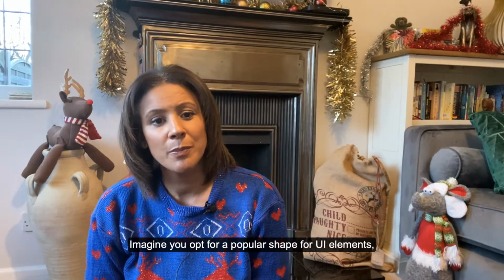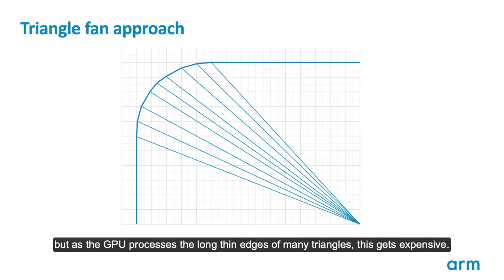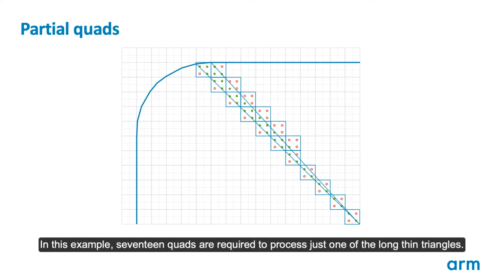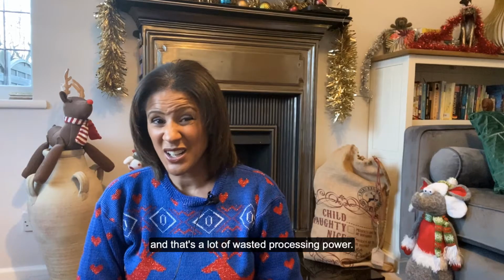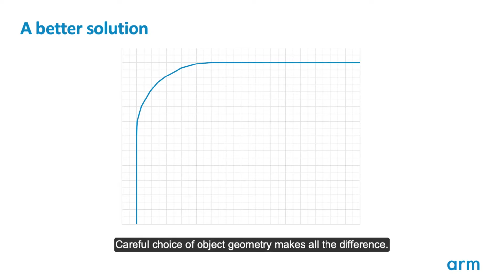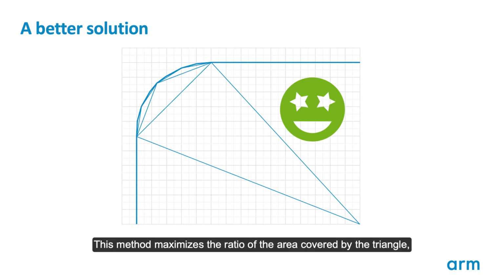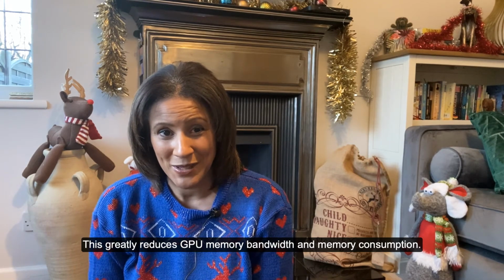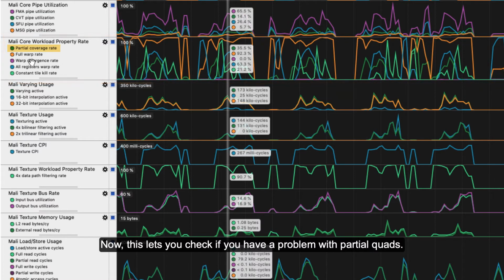Efficient user interfaces | Graphics and gaming tips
In the fourth of our festive tips and tricks series, learn about efficient user interfaces to make your app look great on mobile.

Arm Mobile Studio is a free-to-use performance analysis tool suite that analyzes the game performance profile to help you identify bottlenecks on the GPU or CPU. Download Arm Mobile Studio at